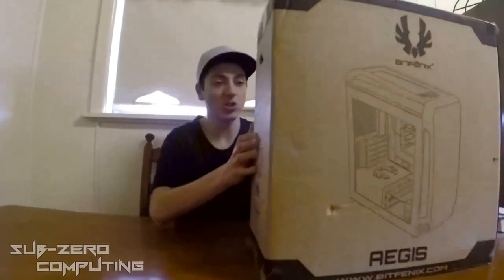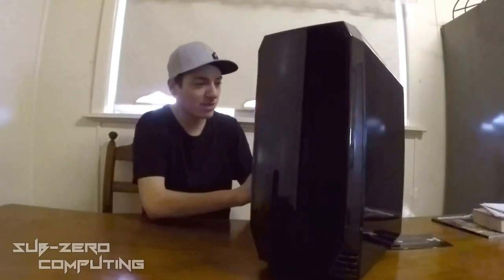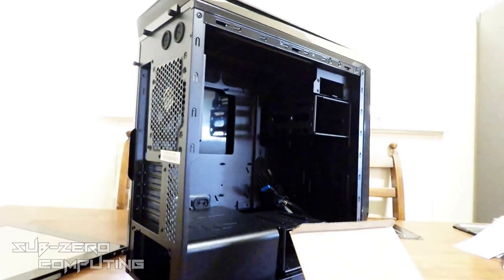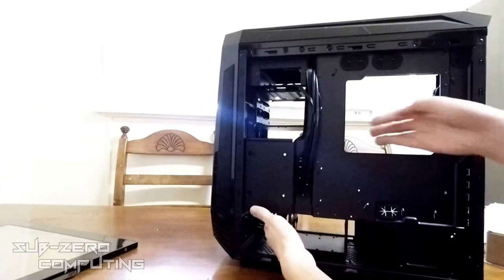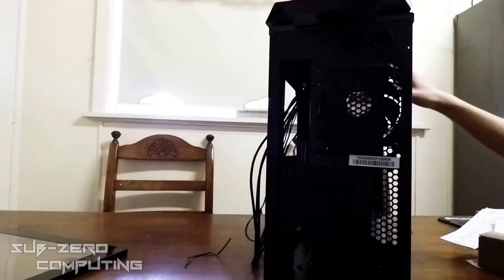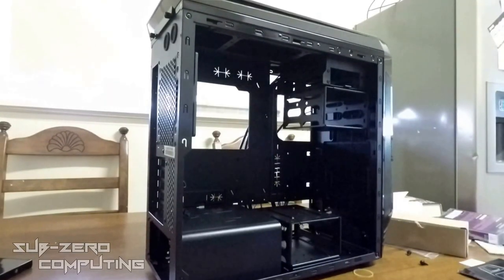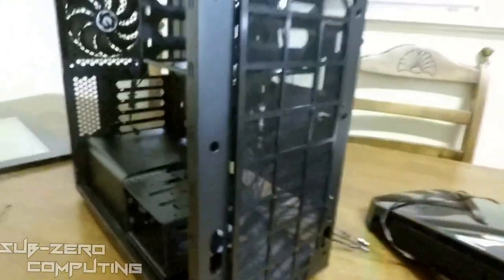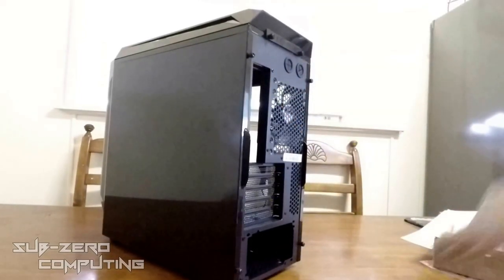FEATURED! Bitfenix Aegis m-ATX Review and In-Depth Look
Today, I reviewed the Aegis m-ATX case offering from Bitfenix. Sleek, well laid out, and full of features, including a nifty little display on the front.

Unfortunately, I don't have a decent video camera so I was reduced to using my GoPro Hero 4 Silver.

Fortunately, I'm a fairly decent photographer so expect an in-detail written review on my blog (and personal OCN account, same review, posted elsewhere) with lots of lovely pictures of the Aegis chassis. :D

Follow me for more reviews!